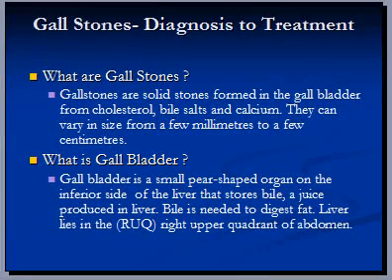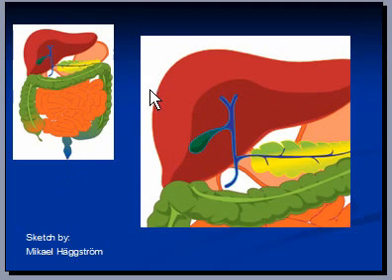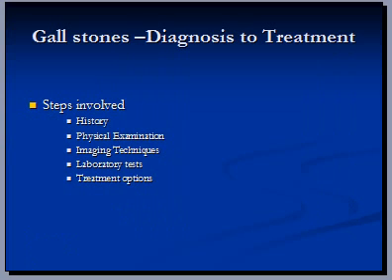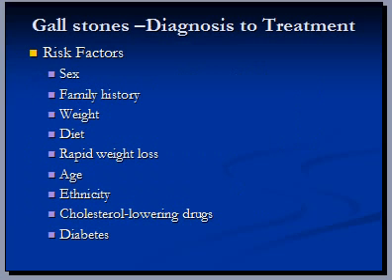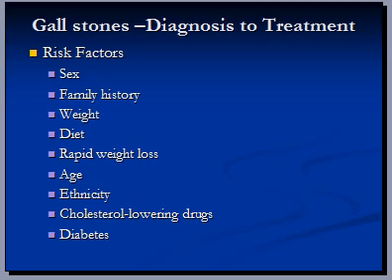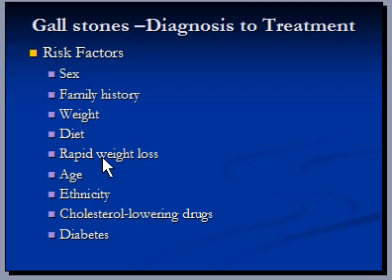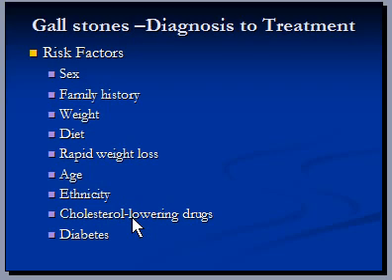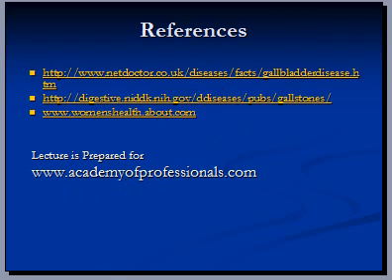Gallstones, Choleliathesis, Diagnosis to treatment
How gall stones are diagnosed and what is the treatment.